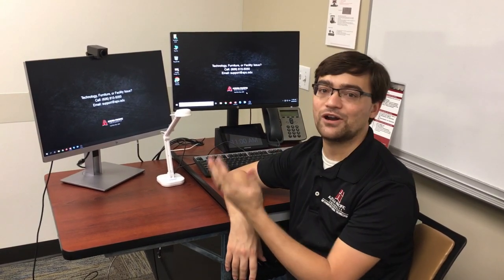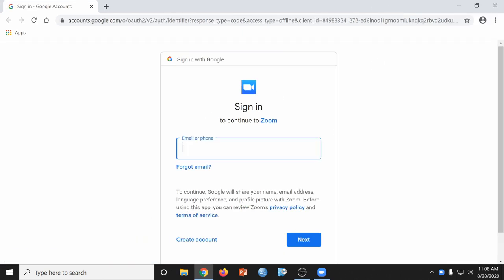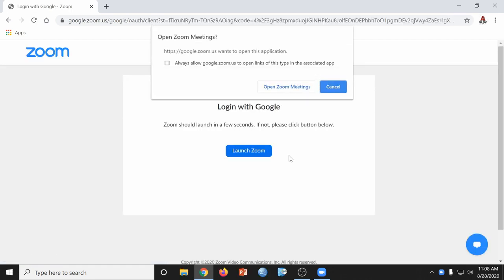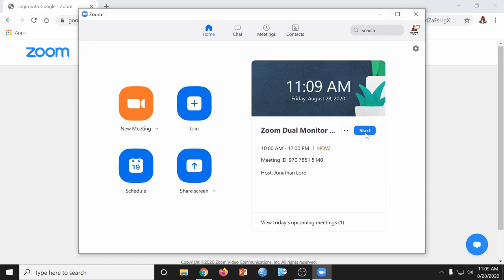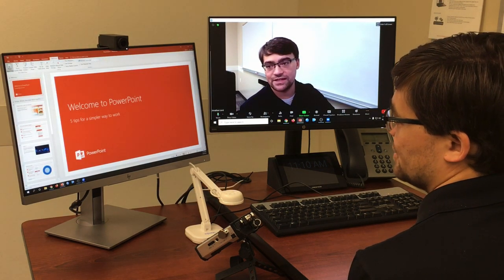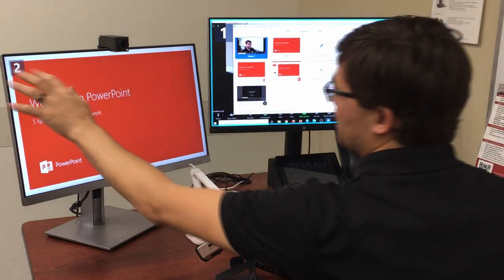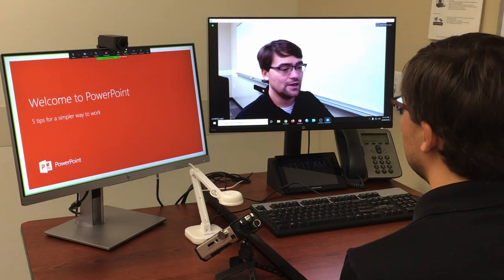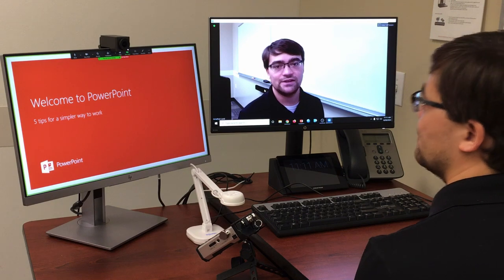How to Use Zoom's Dual Monitor Mode